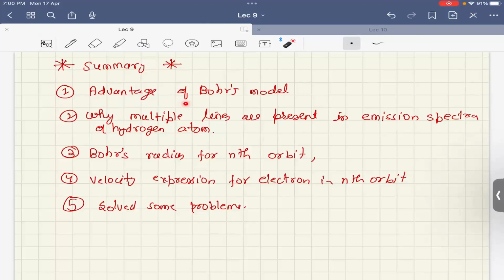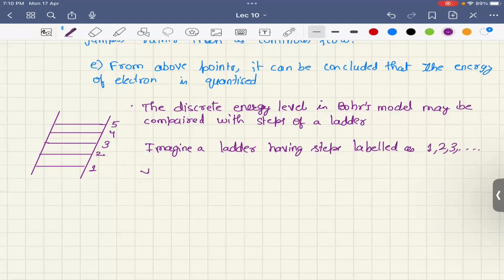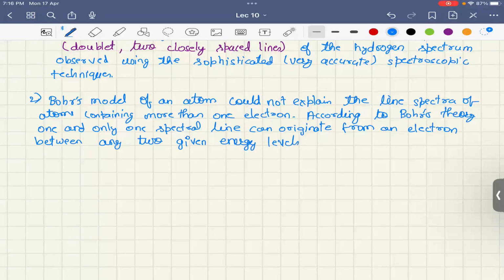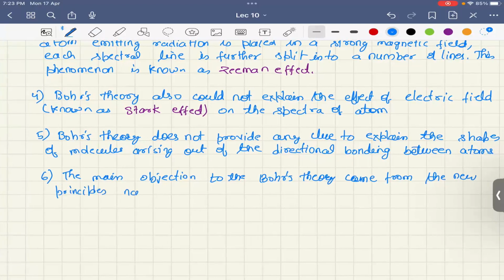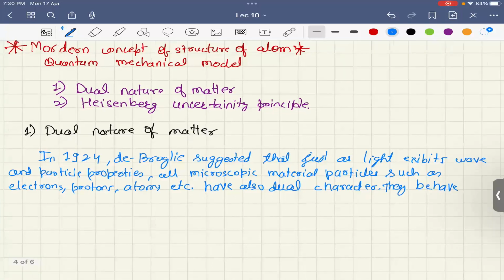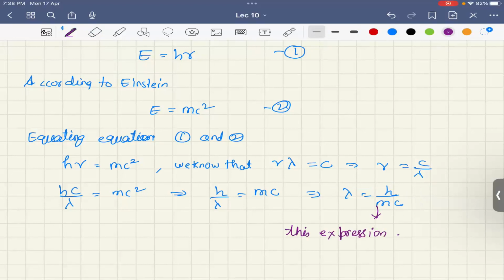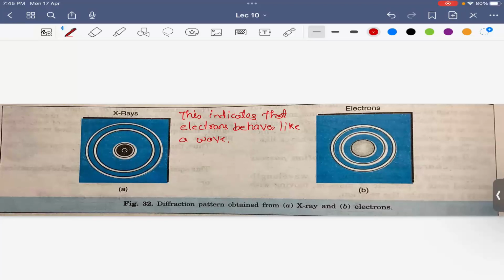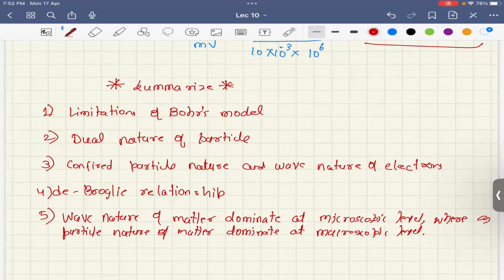Chemistry XI | Structure of Atom Lecture 10 By Varad Jayant Daoo (IIT Kanpur)